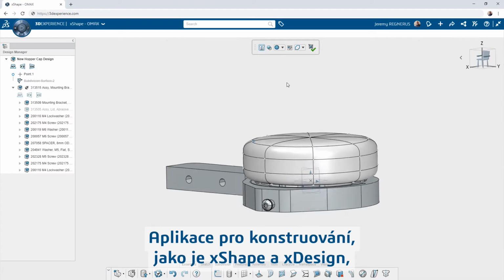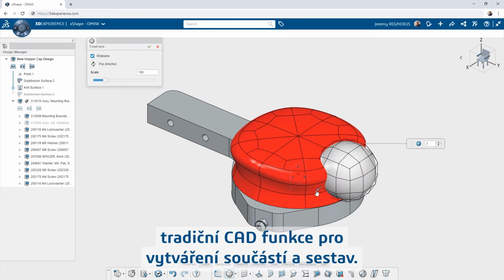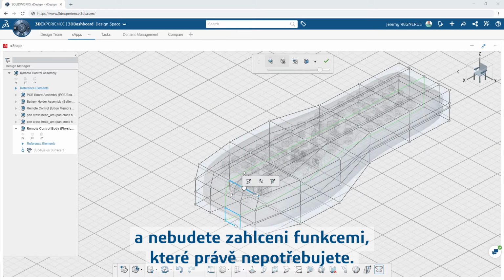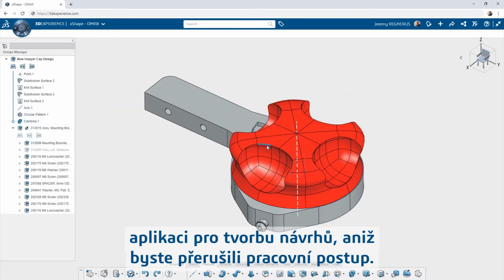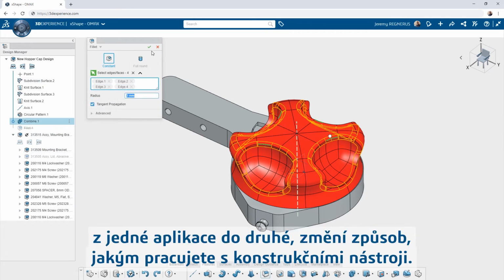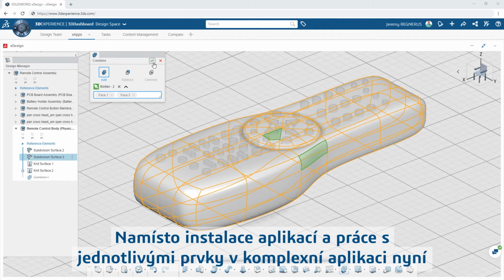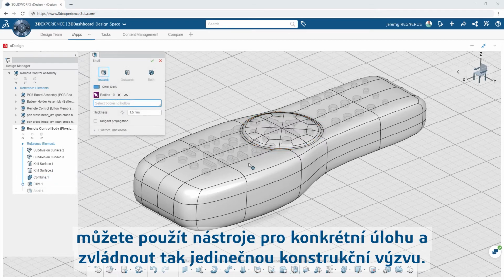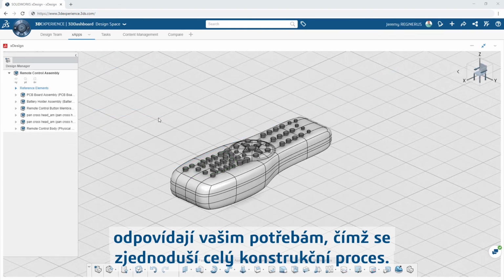Aplikace pro navrhování na platformě 3DEXPERIENCE – Použití více aplikací – SOLIDWORKS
Aplikace pro navrhování na platformě 3DEXPERIENCE – Použití více aplikací – SOLIDWORKS. Toto video upozorňuje na flexibilní možnosti přepínání mezi konstrukčními aplikacemi na platformě 3DEXPERIENCE, díky kterým lze používat různé nástroje pro rozličné konstrukční úlohy.

Následujte nás!